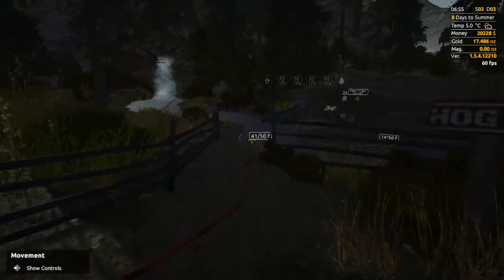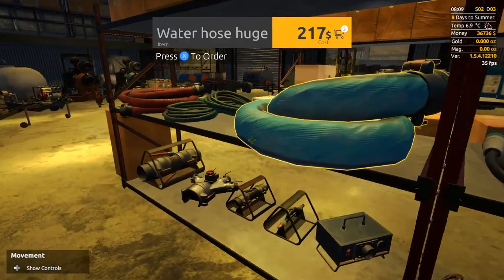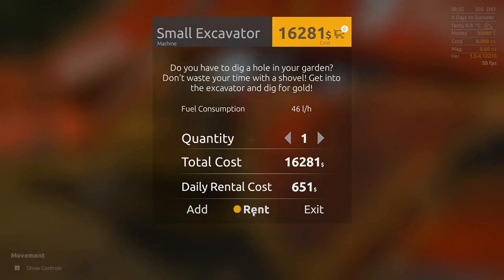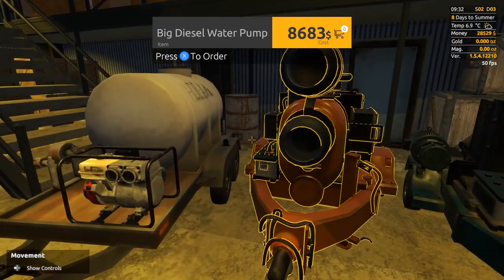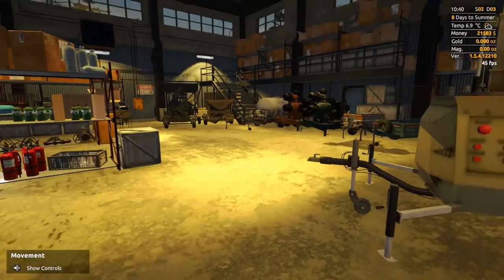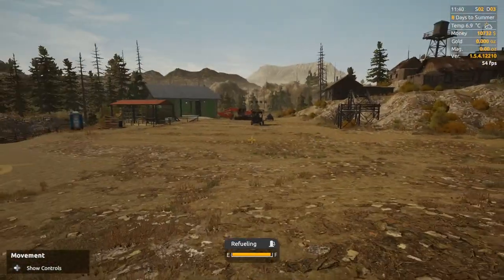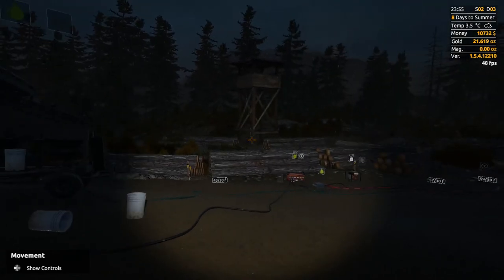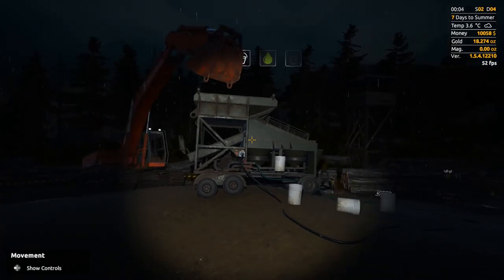Gold Rush: The Game Lets Play #02 - Mobile wash plant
Hi welcome to a brand new season of Gold Rush: The Game where you start with a small amount of money and build your gold mining empire from a simple shovel to wash plants, bulldozers and more.

Leader board mode

PC System Ryzen 2600
Nvidia GTX 1060 6Gb Graphics Card
16GB DDR4 Ram
240Gb SSD Hard Drive